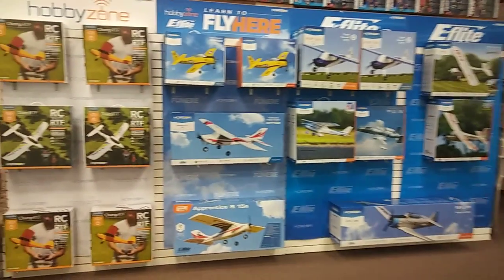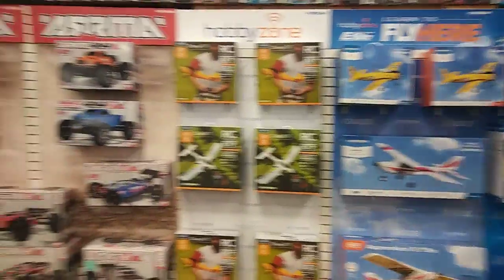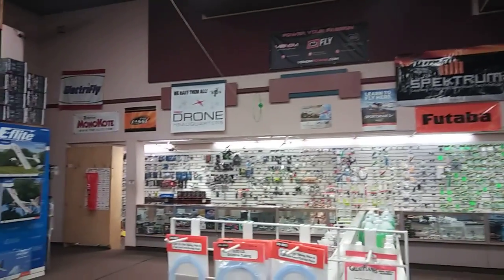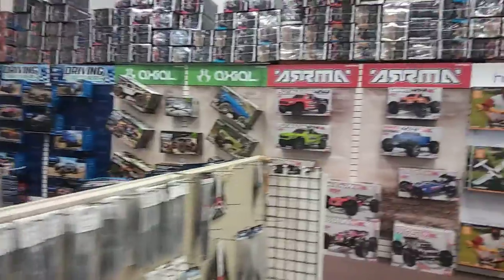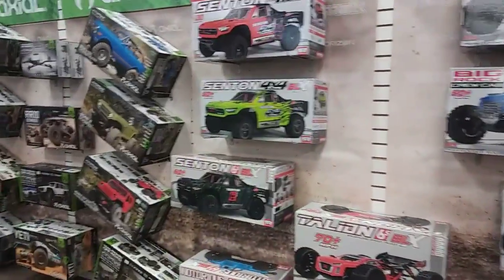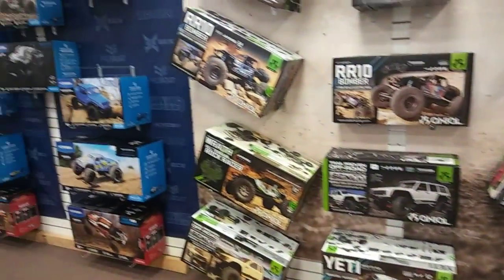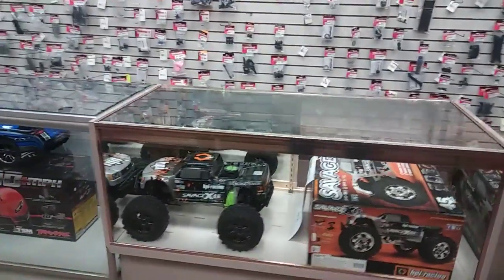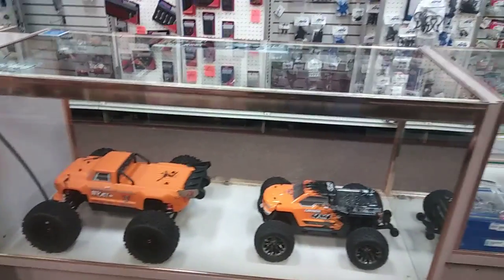Hobbytown USA RC Display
Don't forget.